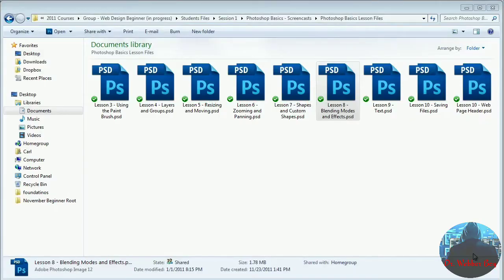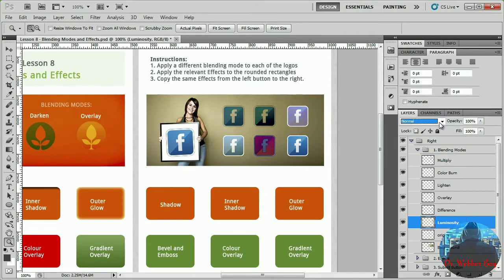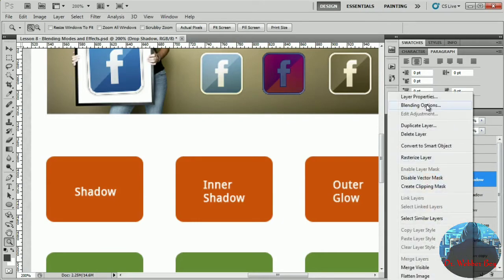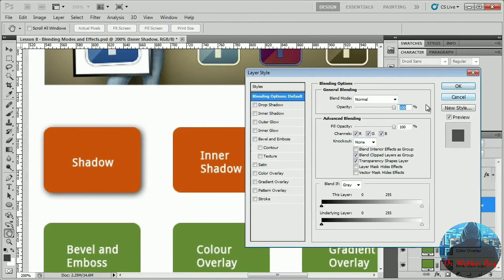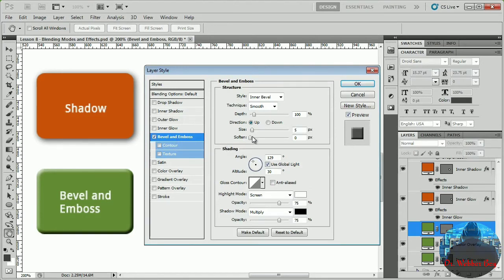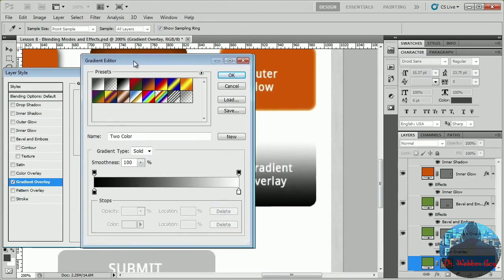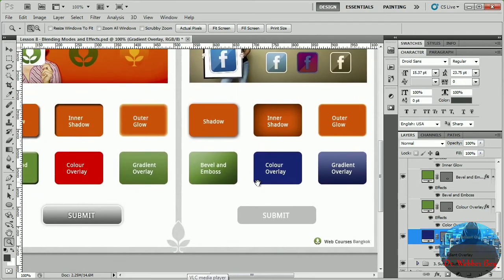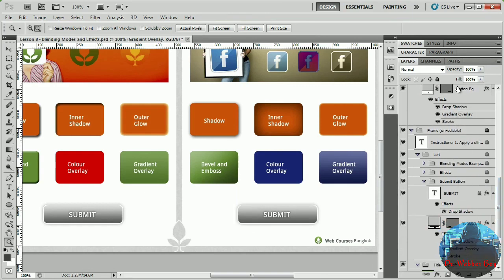Web Design Using Photoshop || Lesson 8 - Blending Modes & Effects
Lesson 1 - New Document

Lesson 2 - User Interface

Lesson 3 - Using the Paint Brush

Lesson 4 - Layers and Groups

Lesson 5 - Moving and Resizing

Lesson 6 - Zooming and Panning

Lesson 7 - Shapes and Custom Shapes

Lesson 8- Blending Modes and Effects

Lesson 9 - Text

Lesson 10 - Photoshop Design

programming